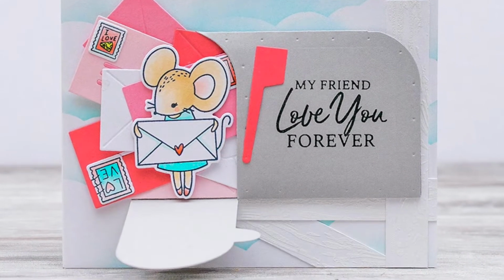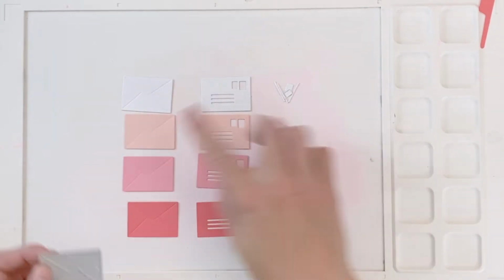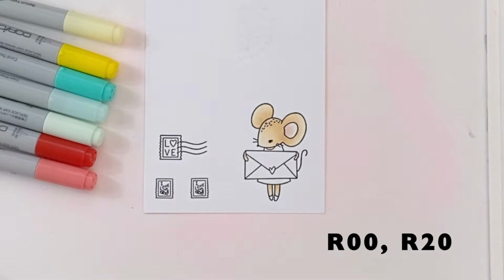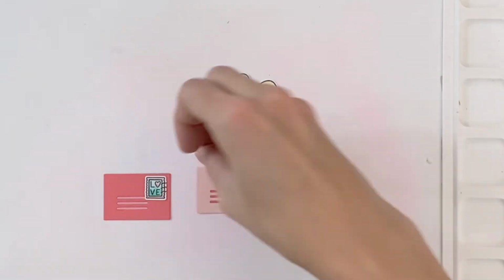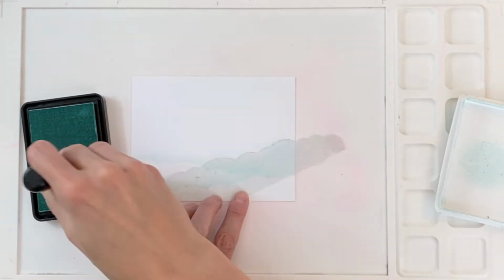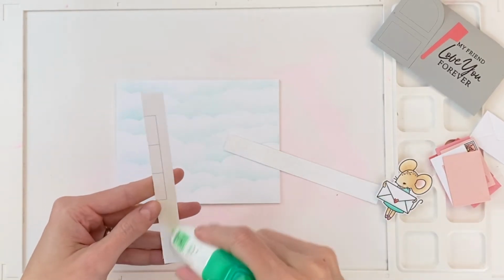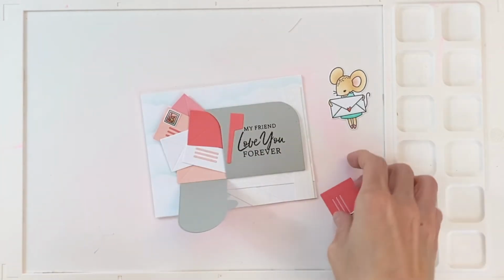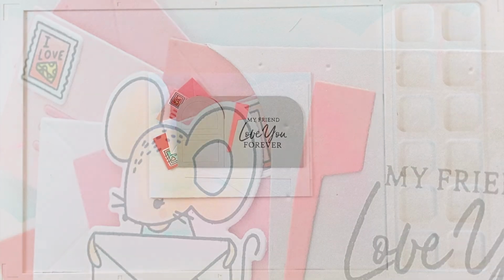Mailbox Valentines Card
In this video I will create valentine's themed cards with the Mailbox Combo and Sending Love Combo from Waffle Flower Crafts. Watch as I construct my own mailbox stand and build a little scene with colored cardstock, masks and ink blending!

• Waffle Flower Crafts - Craft Die and Clear Photopolymer Stamp Set - Sweet Mailbox Combo

• Waffle Flower Crafts - Craft Die and Clear Photopolymer Stamp Set - Sending Love Combo

• 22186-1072 - Copic Ciao Double Ended Markers and Sets - BLICK art materials
[ Amazon US ]

• 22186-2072 - Copic Ciao Double Ended Markers and Sets - BLICK art materials
[ Amazon US ]

• Con-Tact Brand Shelf Liner and Privacy Film, Clear Cover Self-Adhesive Semi-Transparent Liner, 18'' x 20', Clear Matte
[ Amazon US ]

• Therm O Web - Deco Foil - 6 x 12 Foam Adhesive - White